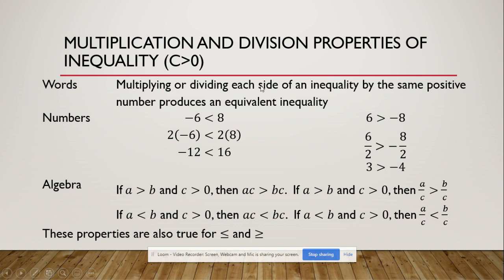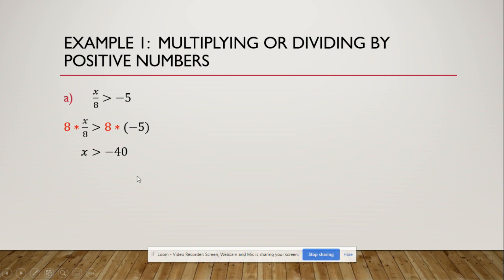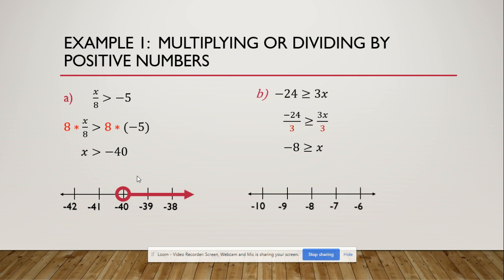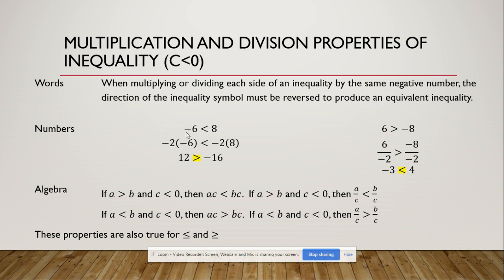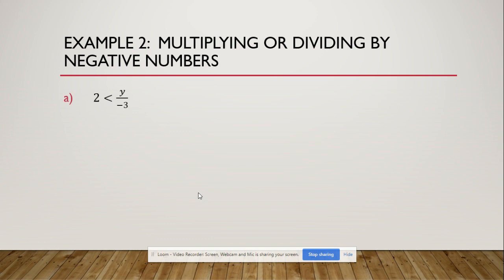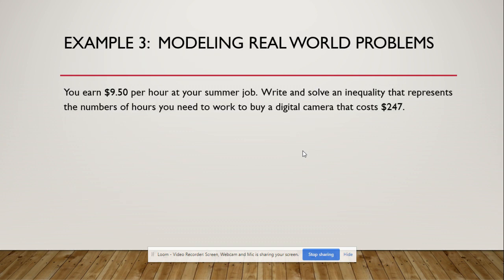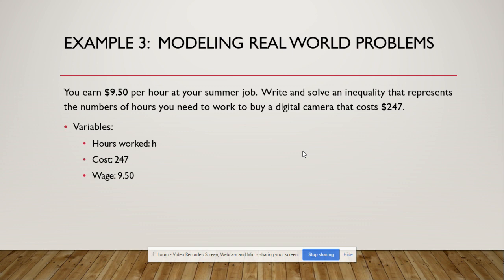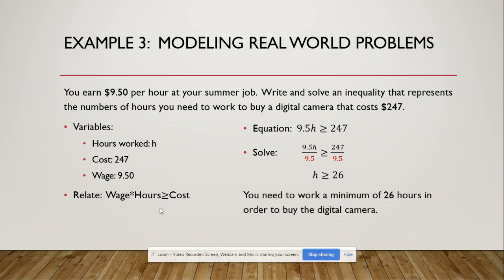SM1 2 3 Solving Inequalities with Multiplication and Division